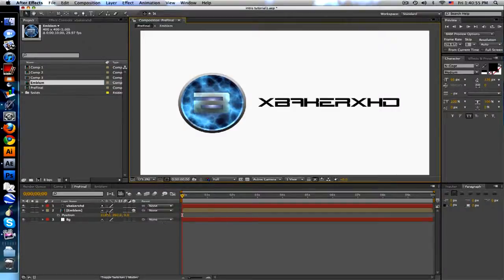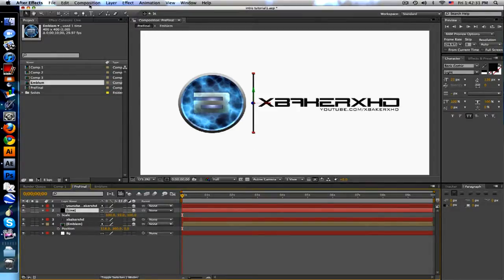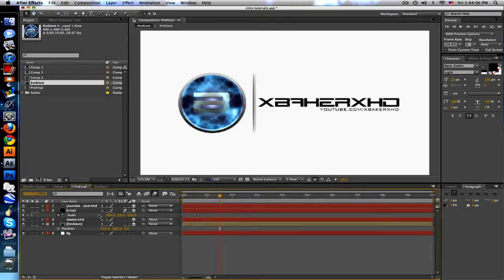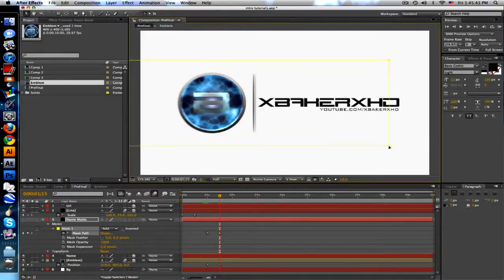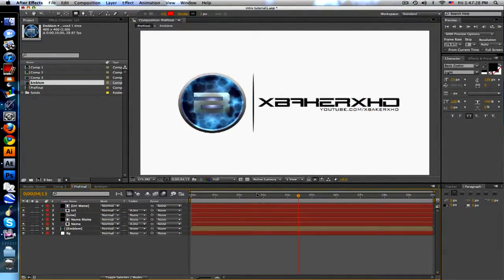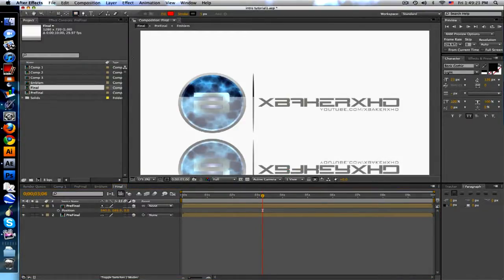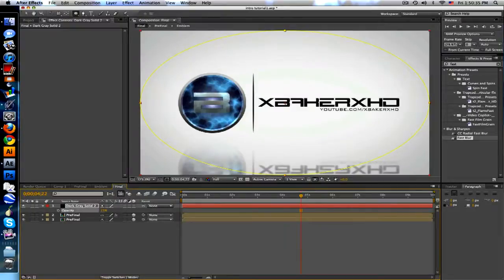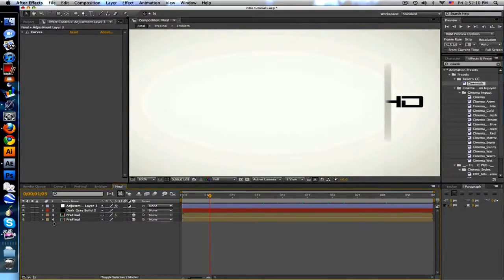After Effects Intro Tutorial Part 2 [PLUS PROJECT DOWNLOAD]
Hey guys! Heres a tutorial for a simple(ish) intro! Sorry for splitting this into 2 parts, it ended up being 22 minutes and i couldnt tell how long i was recording and I wanted to try to be somewhat thorough for the people that are new to after effects. So if you wanted to follow along with this tutorial, please fullscreen it in 720p. :]

Any donators get to be in my subbox and channel description!